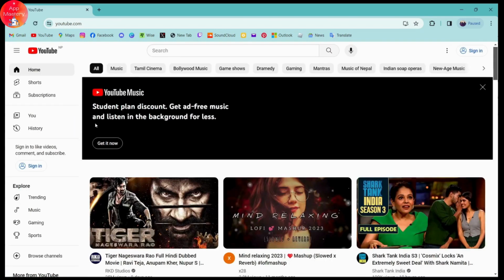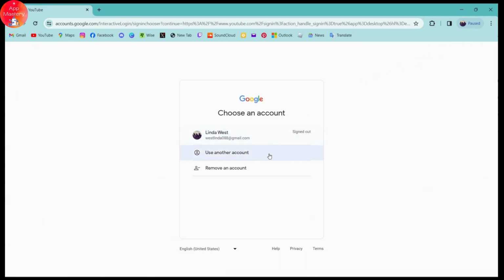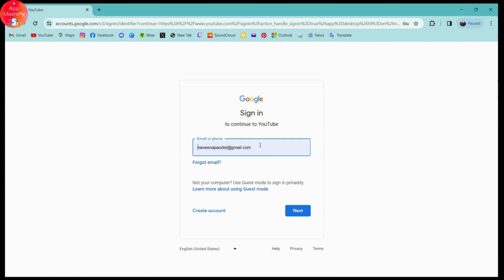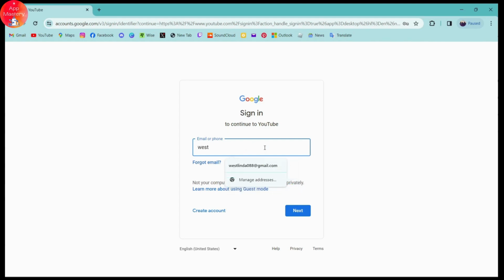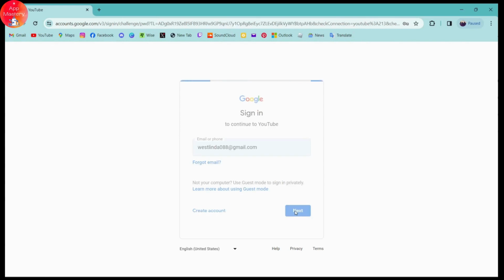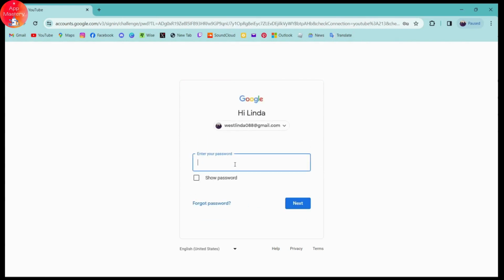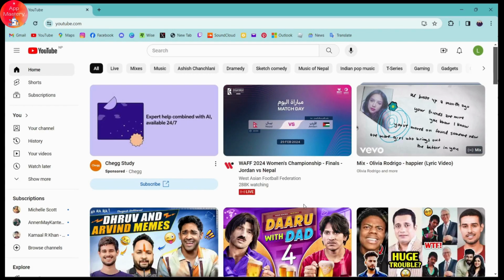How to Login to youtube.com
Learn how to login to YouTube.com with the expert guidance of App Mastery. YouTube is a widely used platform for sharing and watching videos, and signing in allows you to access personalized content, manage your channel, and engage with the YouTube community. Our step-by-step tutorial ensures a seamless login process, enabling you to make the most of your YouTube experience.